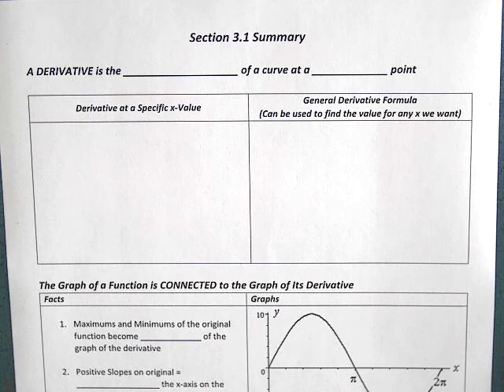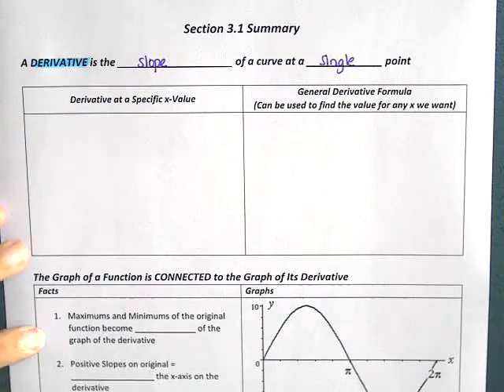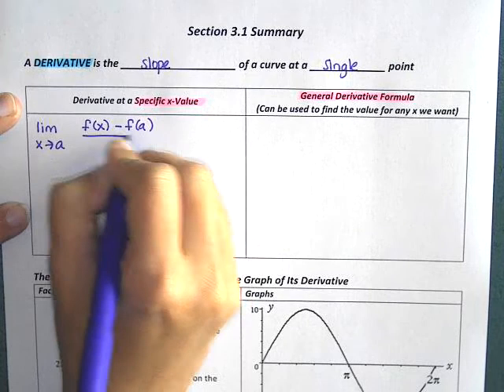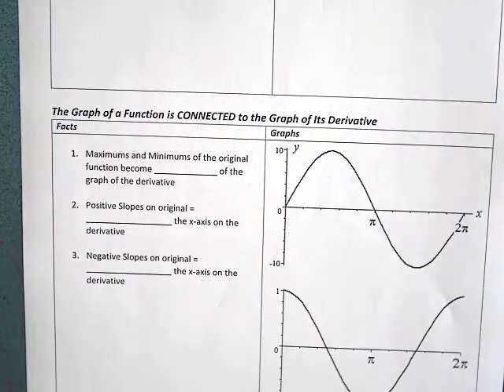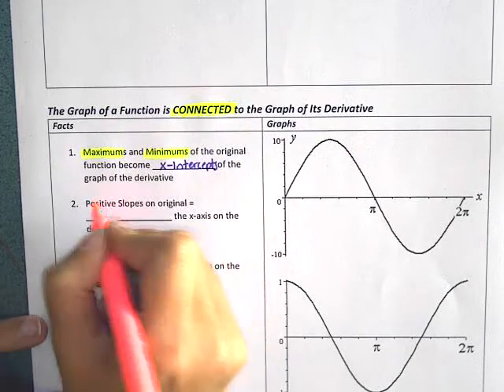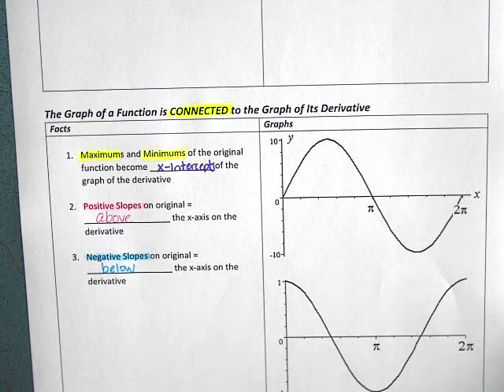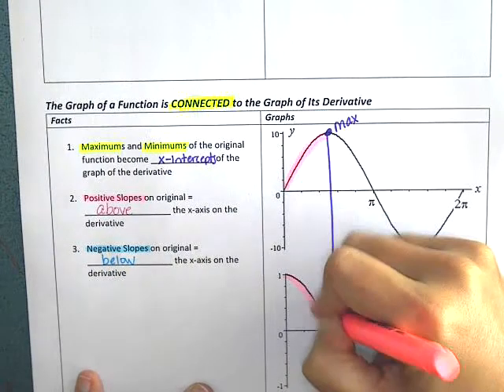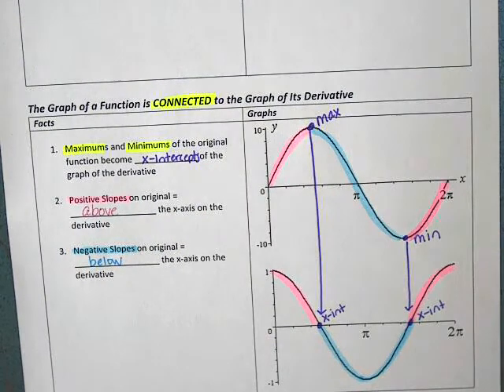AP Calculus AB Section 3.1 Summary Video